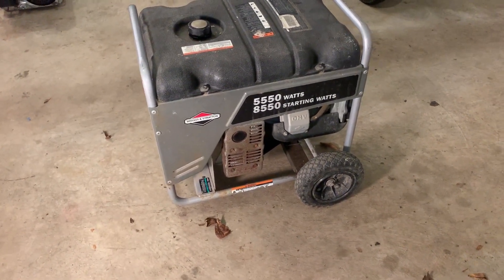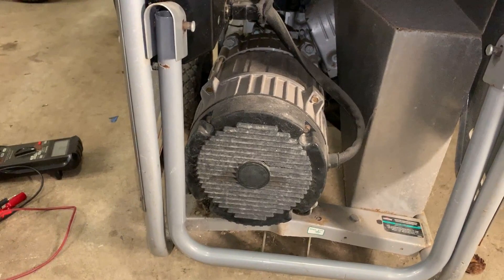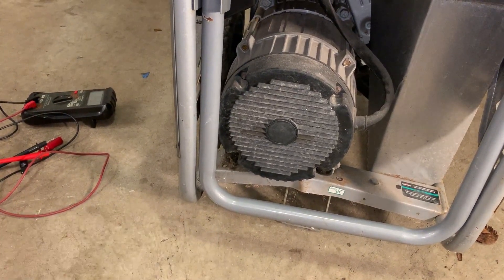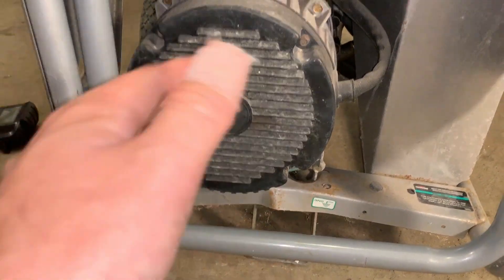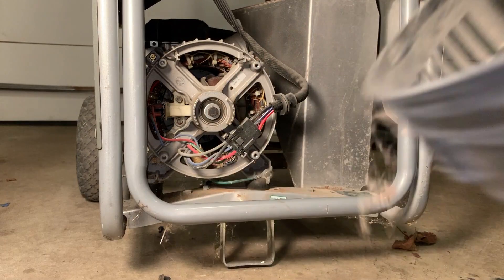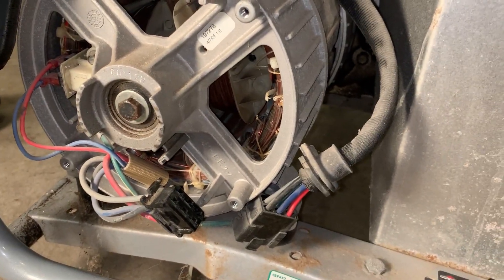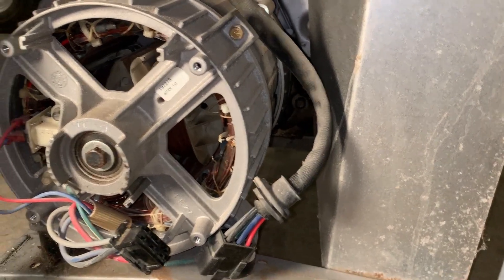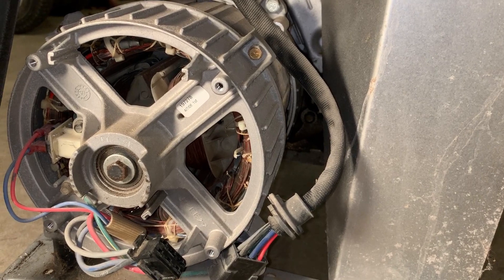What a Bad Generator Stator Looks Like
Just turned the camera on to show you what a bad stator looks like.  They can look a lot worse then this one, but you can tell from the burned ropes and discolored wire that it has over-heated.

Generator Model# 030235
Stator Part# 191042AGS

The below does NOT apply to inverter generators, but most other current portable brushed generators.
1) Generally a rotor should ohm out between 7-70 ohms.
2) Generally a stator should ohm out between 0.3-0.6 ohms.
3) A generator not producing 120v A/C should still be outputting between 1-10 volts, unless residual magnetism is lost or the stator is bad.
4) Testing with a fused lead from a 12v battery to the brushes is a good way to test the health of the rotor and stator.  When testing be sure to get the polarity correct.  The outlet output should be between 50-100 volts while applying the 12 volts if the stator and rotor are healthy.  This will also restore residual magnetism.  NOTE: only apply the 12 volts while the generator is running.  Do apply the 12 volts long enough to read the outlet voltage.